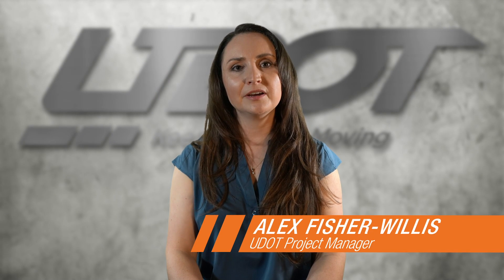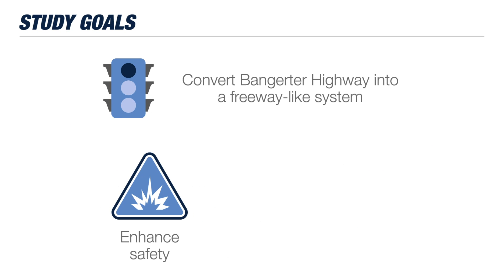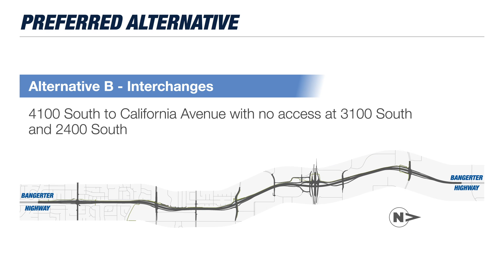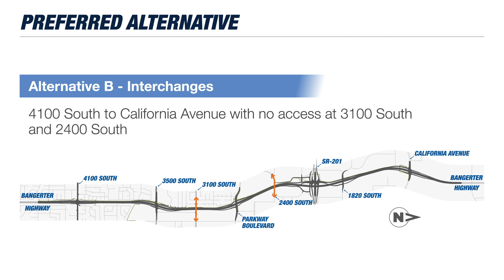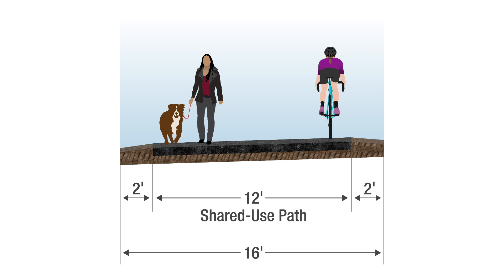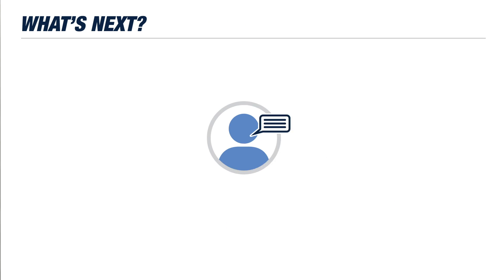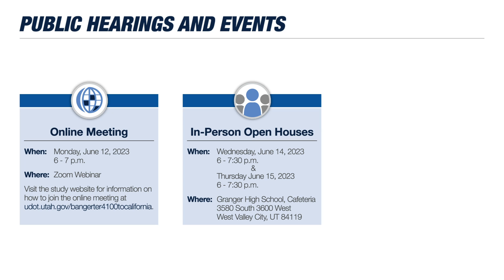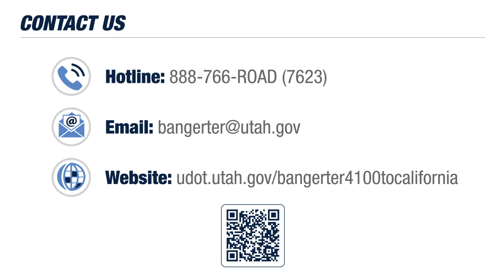Bangerter Highway; 4100 South to California Avenue – Preferred Alternative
Check out the proposed design for converting Bangerter Highway into a freeway-style system between 4100 South in West Valley City and California Avenue in Salt Lake City. For more information please visit the study